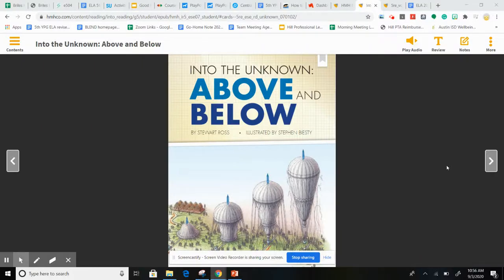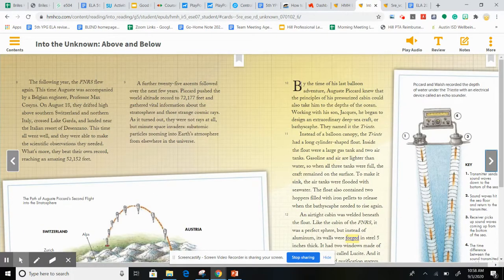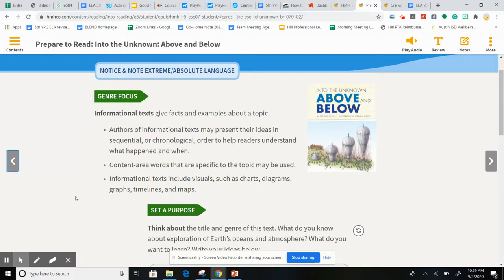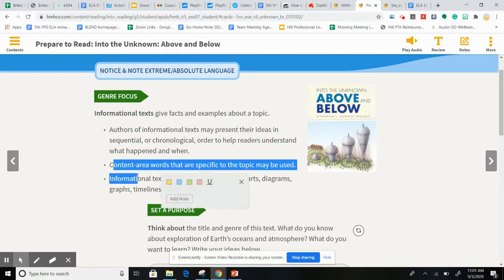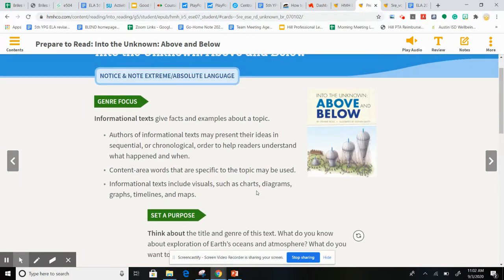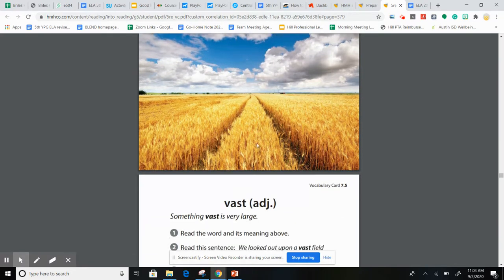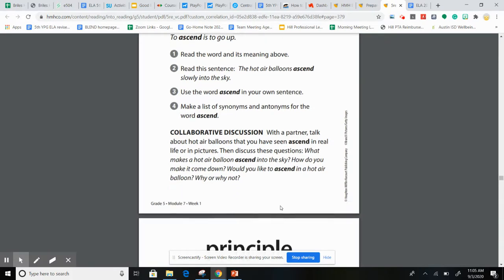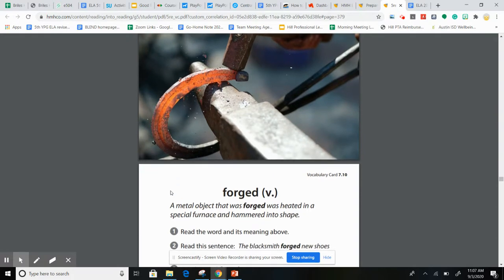Into the Unknown: Above and Below-Pre-reading